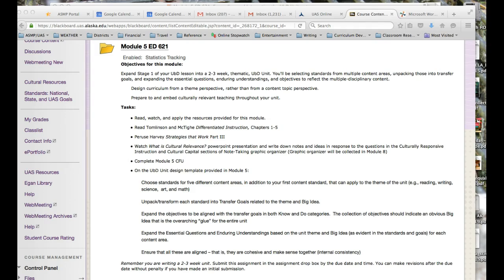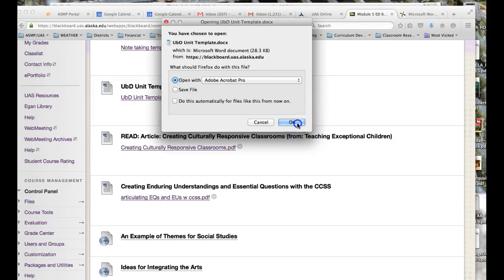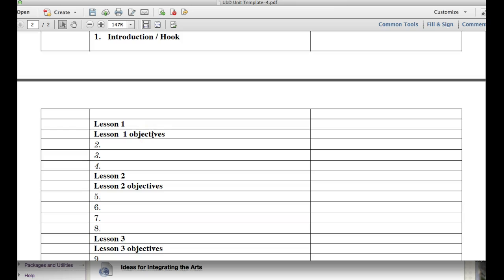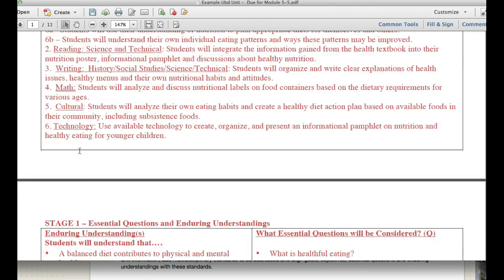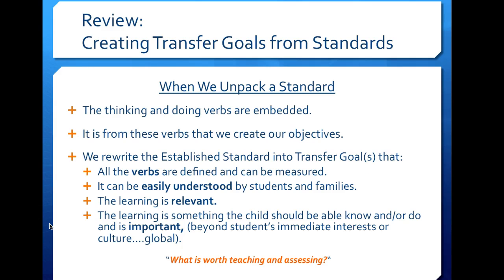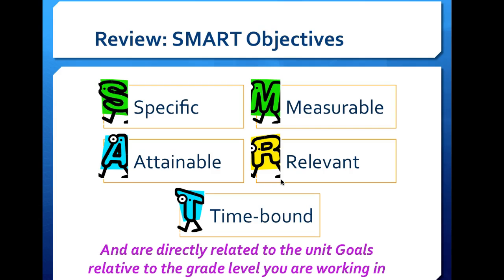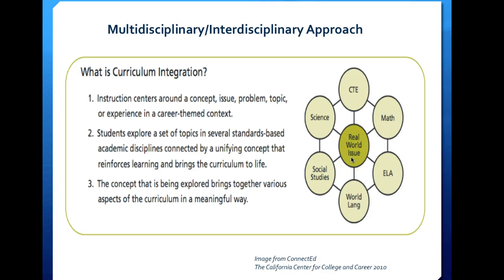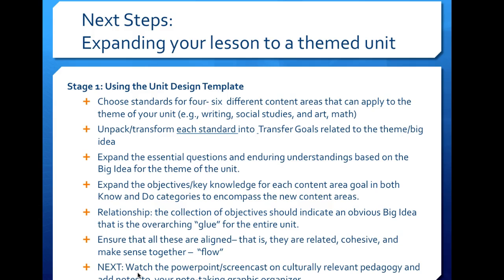Module 5 - Creating a Multidisciplinary/Integrated UbD Unit